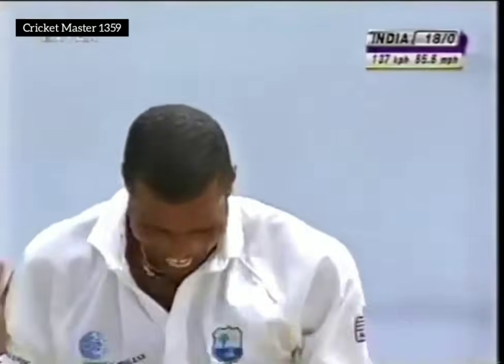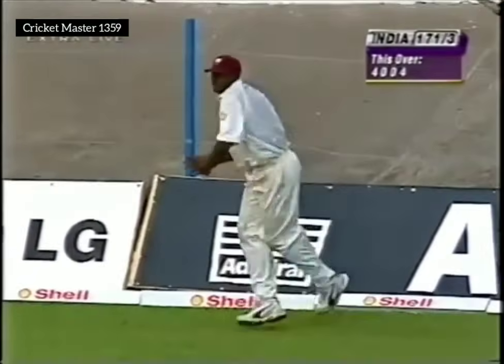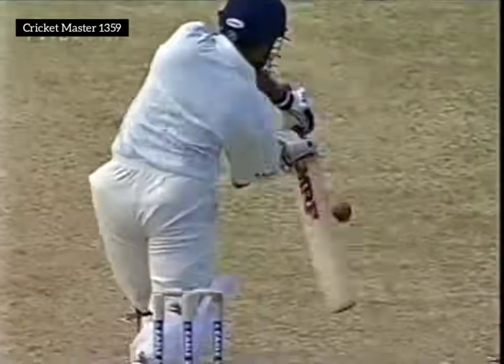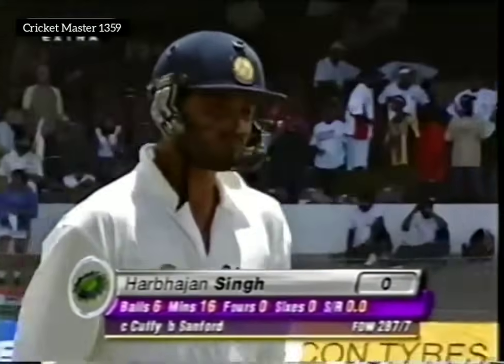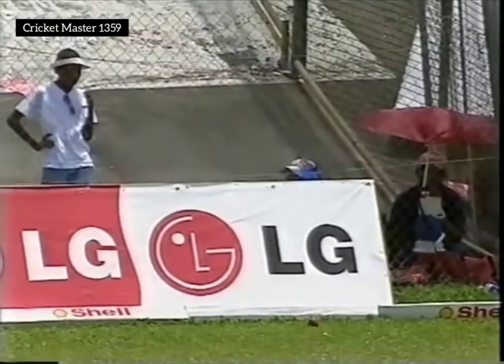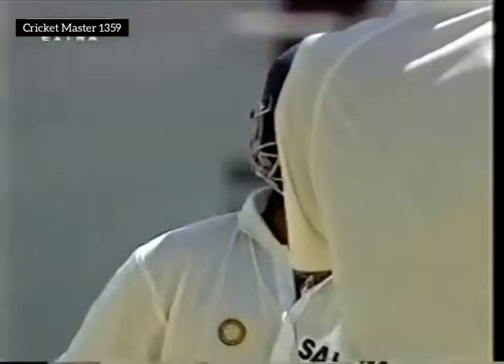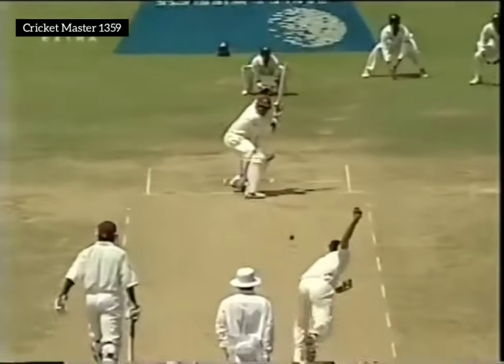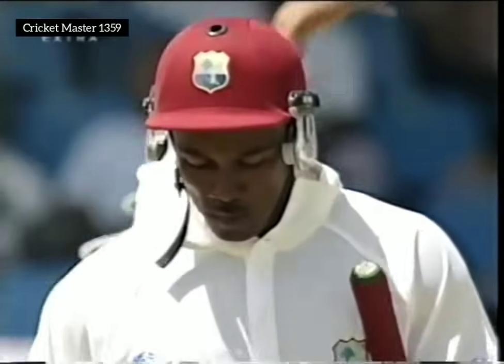India vs West Indies 2nd Test 2002 at Port of Spain Highlights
There is lot of missing in this match highlights,but iam uploading for you hope u will enjoy it Thanks